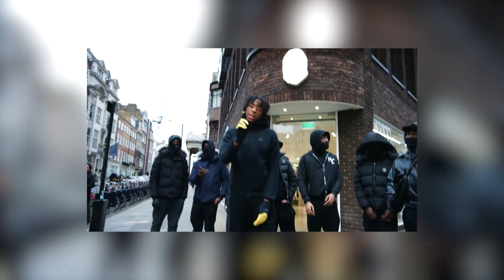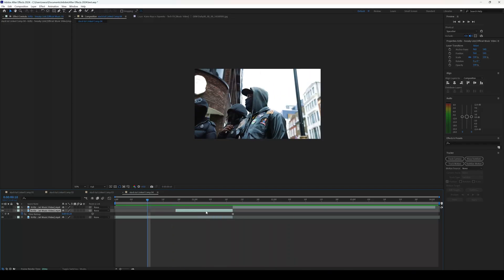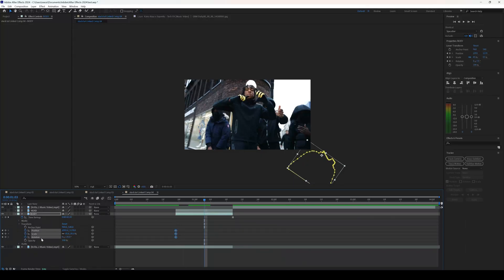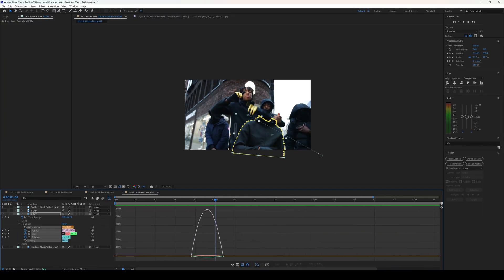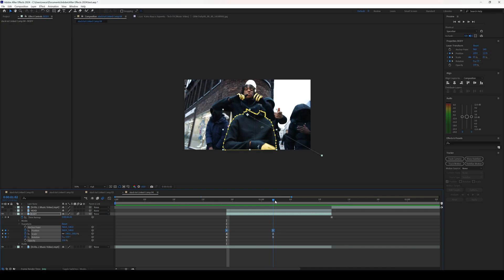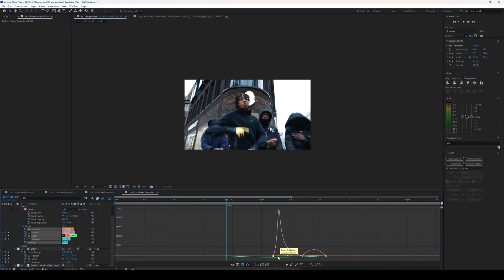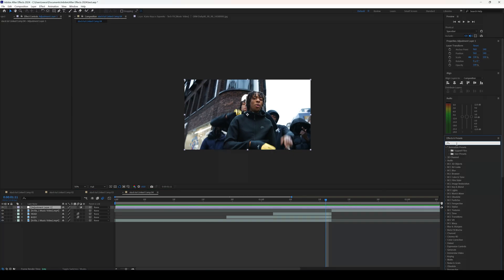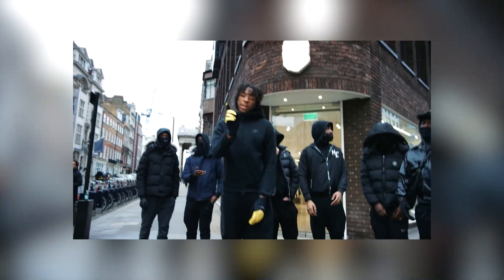Use This STACK UP FREEZE FRAME TRANSITION For Your Music Videos! [After Effects]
Take your music videos to the next level with this dynamic and eye-catching STACK UP FREEZE FRAME TRANSITION! 🎬🔥 Perfect for adding a burst of energy and creativity to your visuals, this After Effects tutorial will guide you step-by-step through the process. Whether you're a beginner or an experienced editor, you'll be able to follow along and create stunning transitions that captivate your audience.

   • 3D MASKING EFFECT FOR MUSIC VIDEOS - ...

   • USE These 5 Rotoscope Effects For You...

   • HOW TO CREATE SEAMLESS FLASH Transiti...